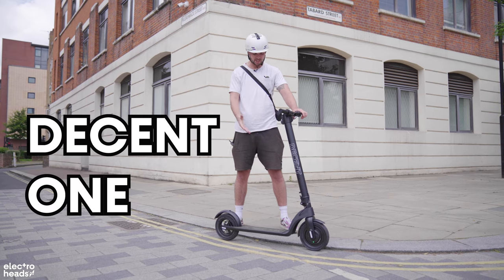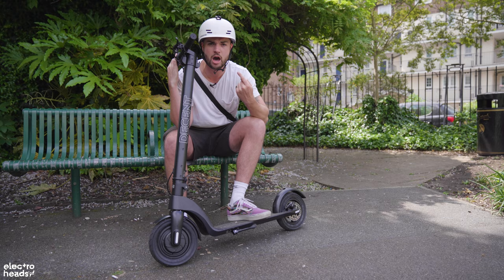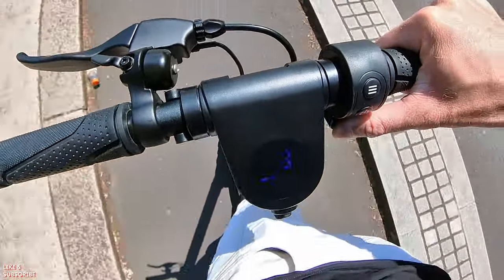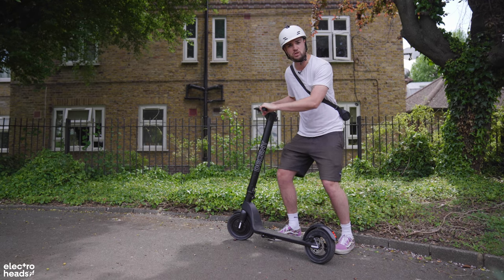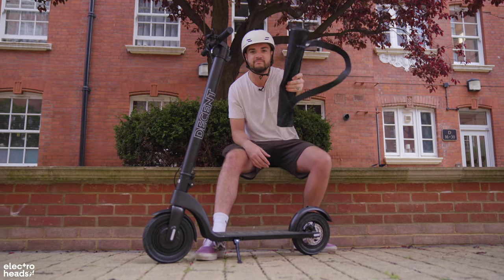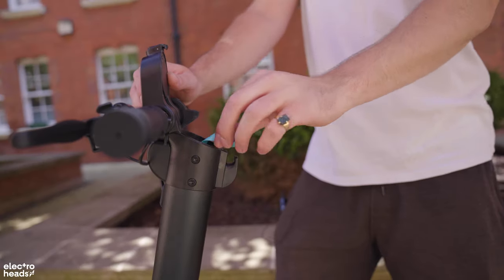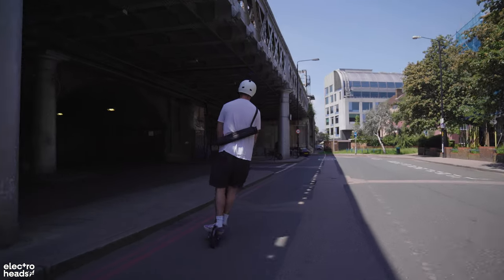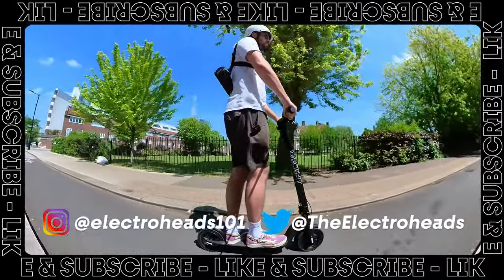Looking for a cheap electric scooter? This is THE ONE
We take a look at the Decent One electric scooter, which at only £349, is one of the best, cheap electric scooters on the market.